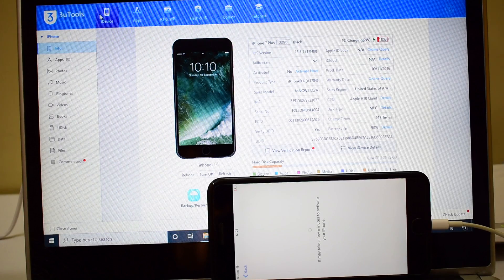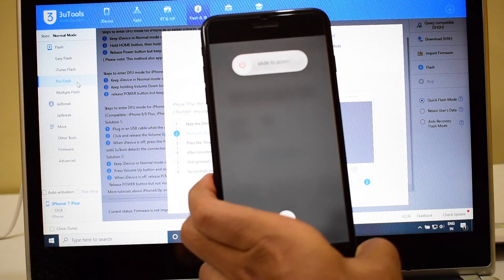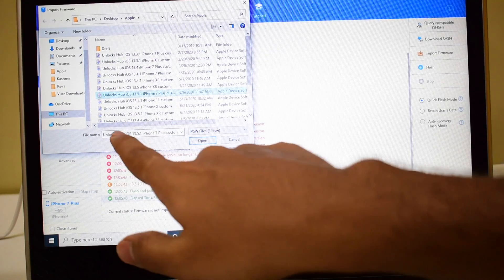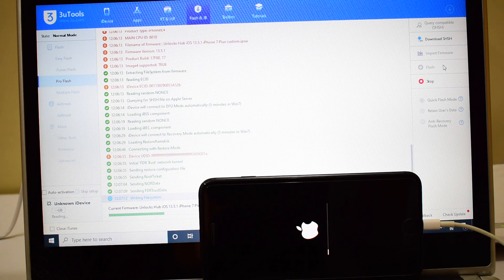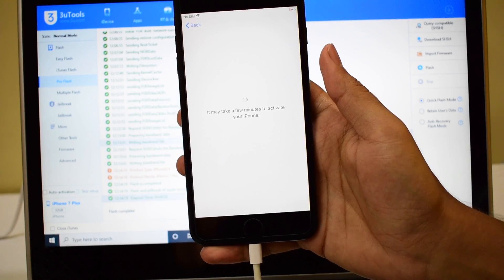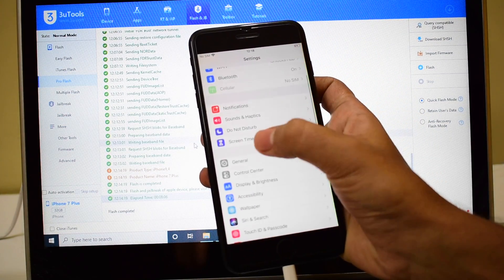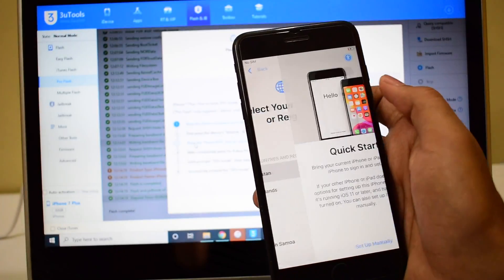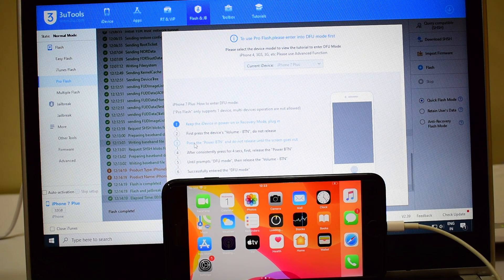iPhone 7+ iCloud Unlock iOS13.5.1 | Reset after unlock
This video is of iCloud Activation lock removal on apple iPhone 7 Plus. Works on iPhone X, iPhone XS, iPhone XS Max, iPhone XR, iPhone 7, iPhone 7+, iPhone 6, iPhone 6+, iPhone 6S, iPhone 6S+, iPhone 5S, iPhone 5, iPhone 5C, iPhone 8, iPhone 8 Plus, iPhone 10, iPhone 10 Max, iPhone 10 R, iPhone 4S and iPhone 4 iPhone 11 iPhone 11 Pro 11 pro max. Helps remove activation lock from apple iPhones. You can remove iCloud lock from iPads, iPhone , iPod. Comes with network fix and camera fix. Works on iOS 11, iOS 10, iOS 9, iOS 8 and iOS 7 as well. and iOS 11.1.4. Works on iOS 13.3 ios 12.1.1, 12.1.4. New latest cfw icloud unlock method 2019. Using custom ipsw icloudunlock activationlock apple in iOS 12.1 ios12.2 and iOS 12.3 iOS 12.4.3 4K Video may 2019 December 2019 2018.exe 2019.exe iOS13.3.1 iOS 12.4.7 iOS 13.5.1 July 2020 iOS 13.5 iOS14 beta